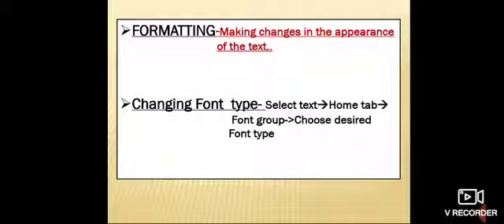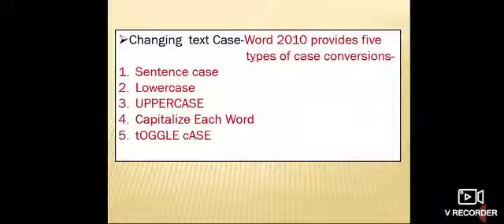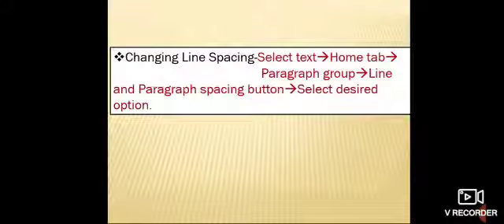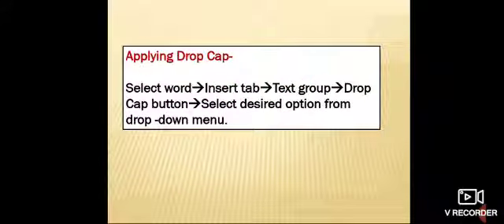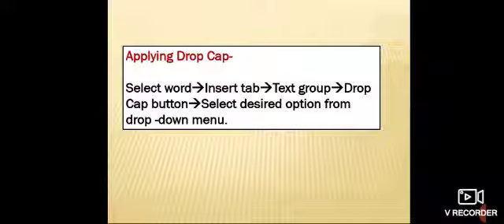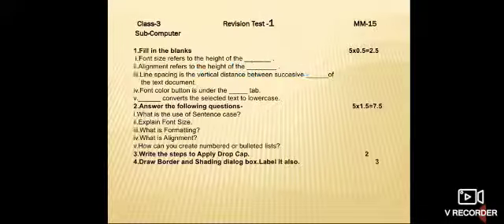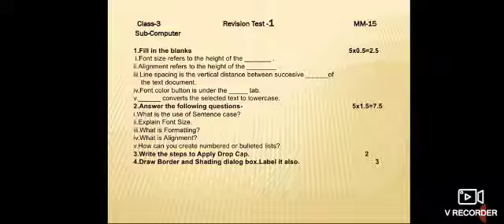Class-3, Sub-Computer,Ch-5,"Formatting A Document"(Revision)